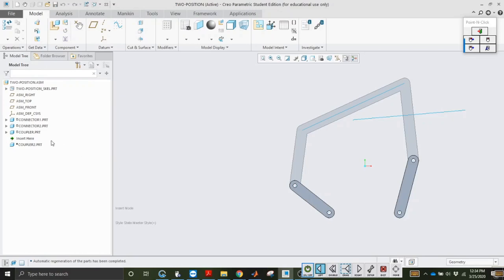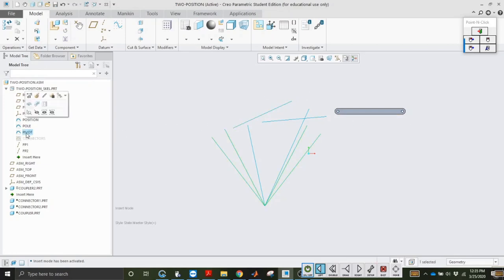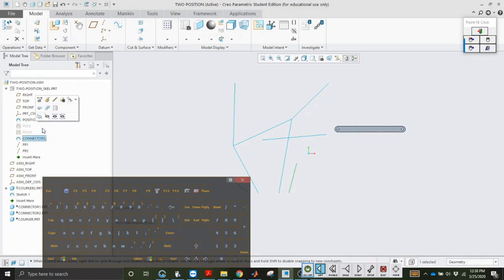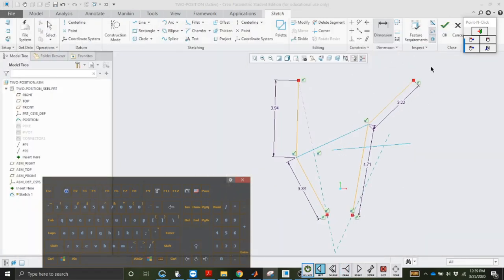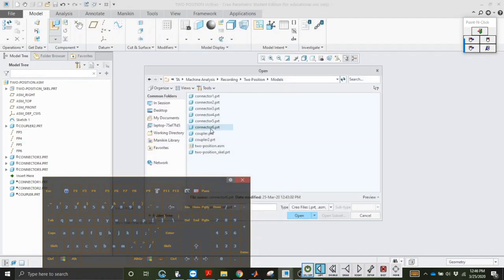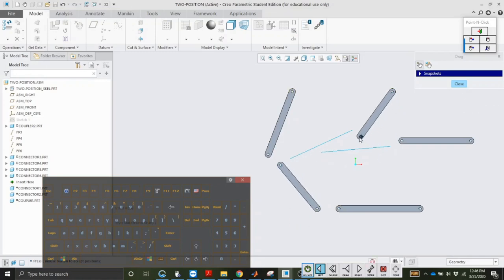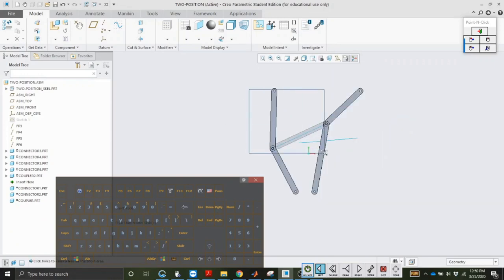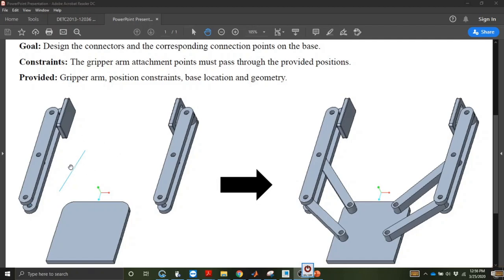Four bar Mechanism Design - Two Position - Example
Presented here is a design method of a four-bar mechanism where the coupler is constrained to pass through 2 specified positions. Here we expand on the previous video with two different connector attachment locations.

Instead of analytically calculating linkage lengths and pivot locations or guess and checking, we use R. Zimmerman's graphical approach to designing a four-bar mechanism. This method allows the designer to visualize all solutions within seconds, and can be expanded up to 5 specified coupler positions.

Reference:
R. Zimmerman, “Planar Linkage Synthesis for Rigid Body Guidance Using Poles and Rotation Angles”, Proceedings of the 2013 ASME International Design Engineering Technical Conference, Portland, OR.

CAD Software: Creo Parametric 5.0